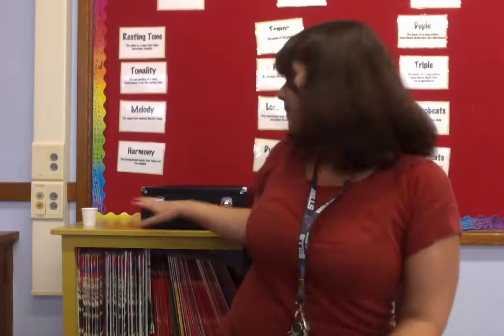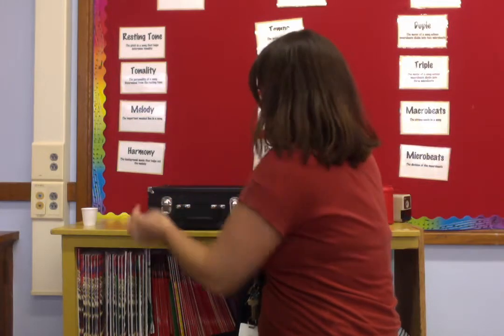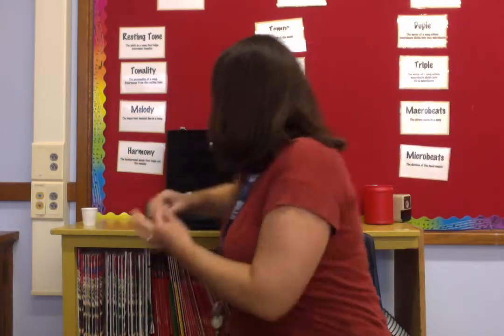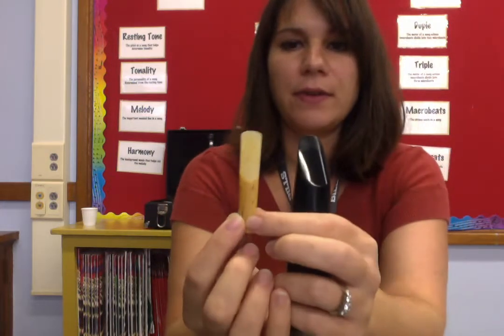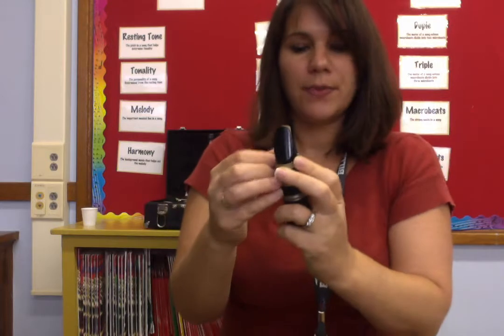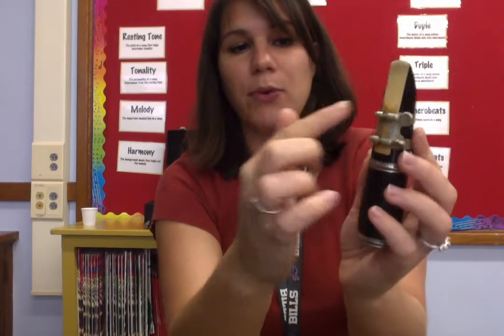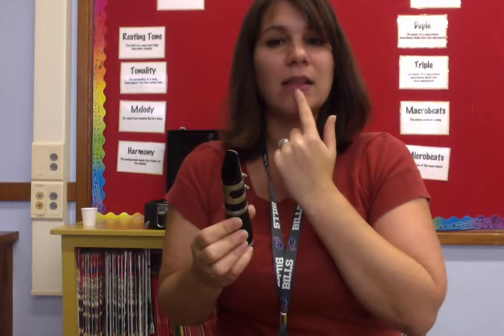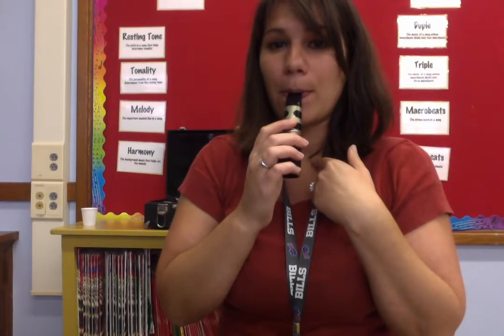Clarinet 1: Mouthpiece and Reed Assembly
Putting your reed on properly and making great sounds on this part of your instrument is step one to success!